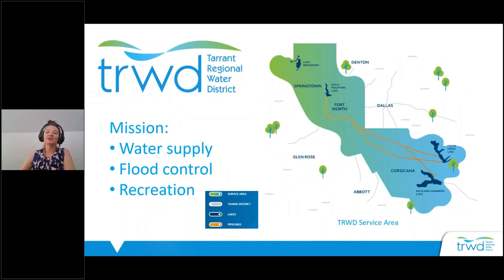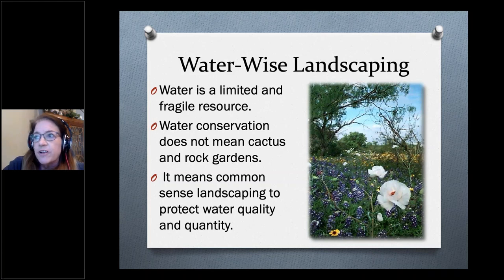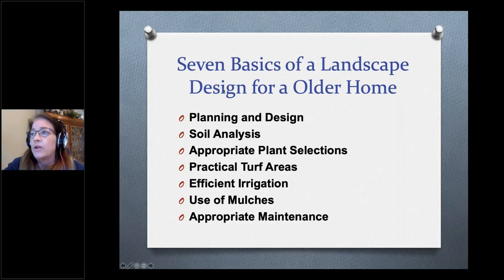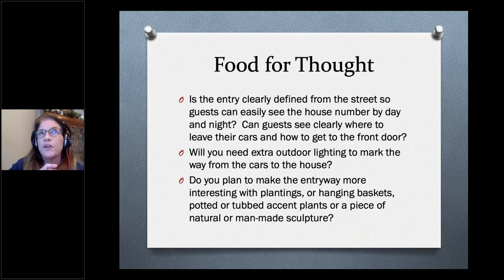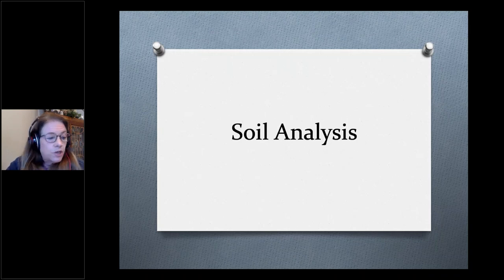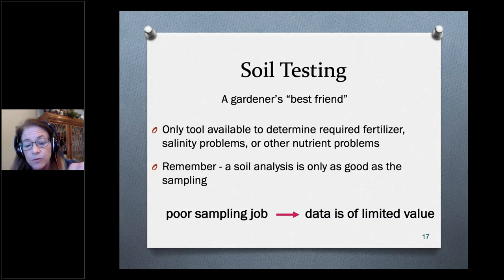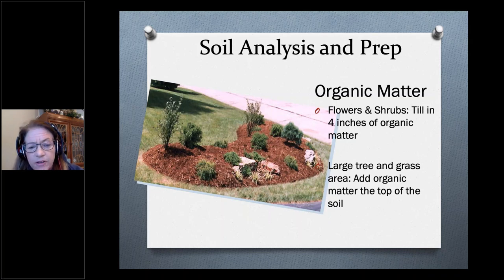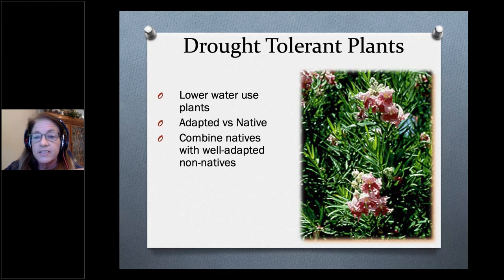Efficient Home Landscape Design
Create a lush Texas yard by designing your landscape with smart choices and efficiency in mind!

The climate in North Texas can be harsh, but lush home landscapes can be created using the right plants and design principles. Whether you want a traditional suburban yard or an extravagant butterfly garden, using native Texas plants and resource conscious design principles can help you get the best yard on the block without too much effort.

Learn about:
• The basic principles of landscape design
• How to take into account the needs and characteristics of your landscape
• The best types of plants to plant for various situations
• How to maintain your landscape and prune plants
• Plants that need less water and maintenance

This presentation is by Linda Hawkins, Tarrant County Master Gardener, tree specialist, insect specialist, and landscaping business owner.